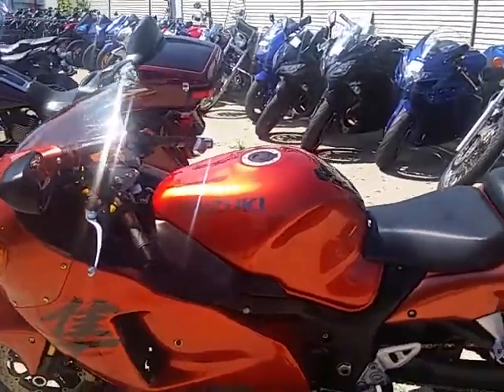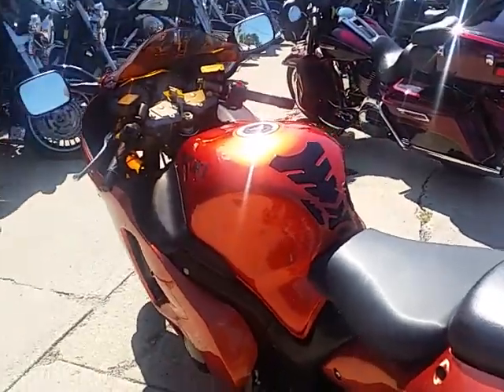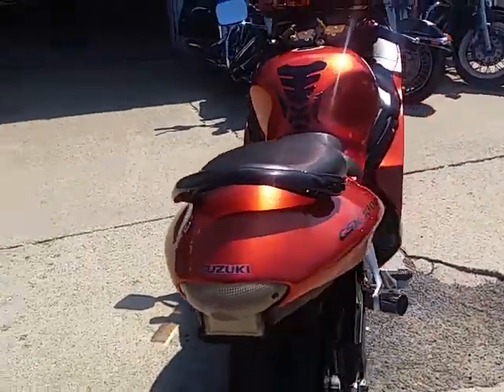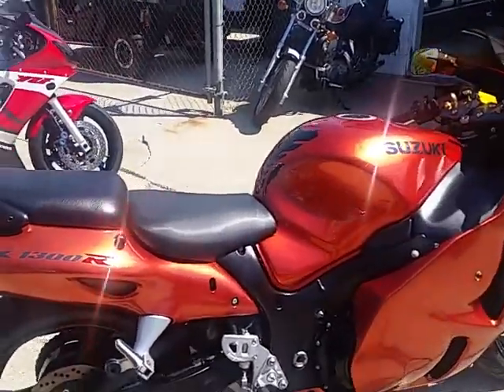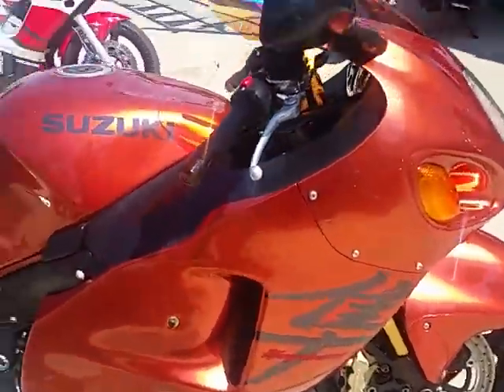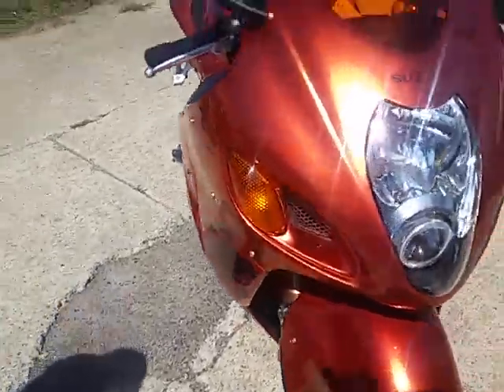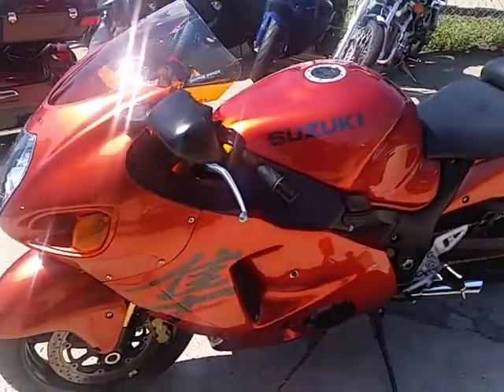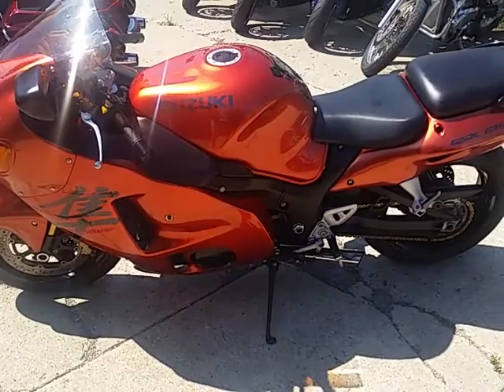2007 Hayabusa for sale in Michigan $6499 U2875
2007 Hayabusa for sale in Michigan $6499